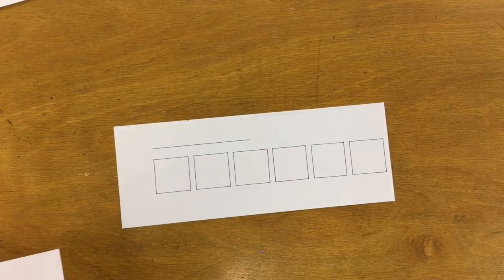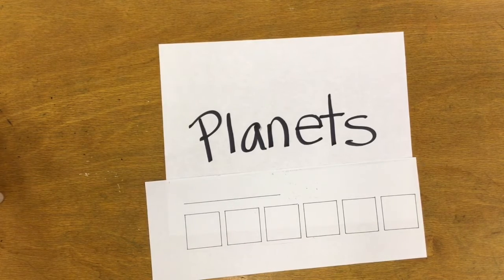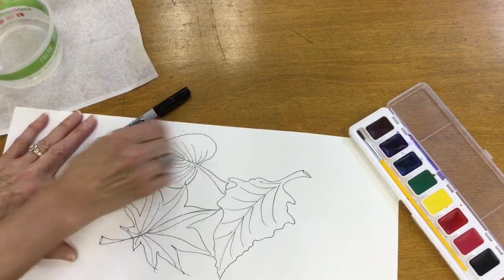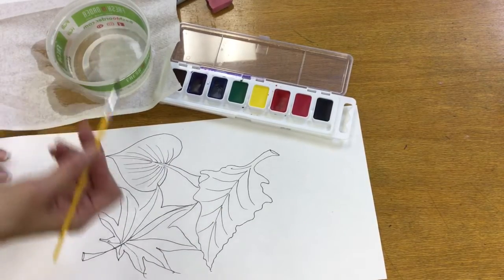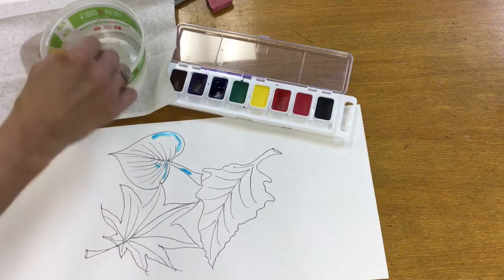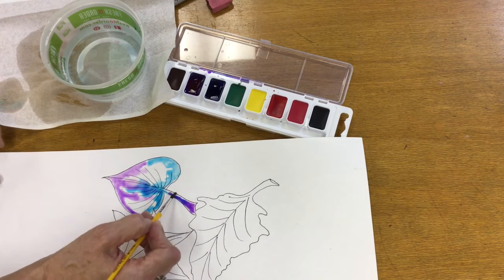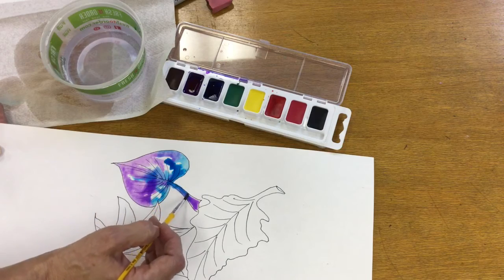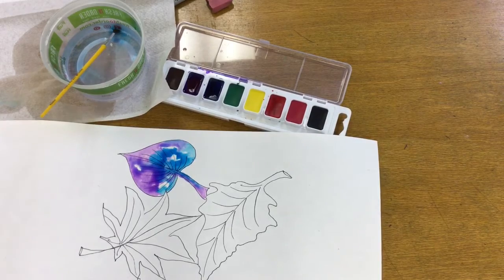8th Grade Leaf Collage - 2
Continue on leaf collage by outlining and beginning watercolor painting.